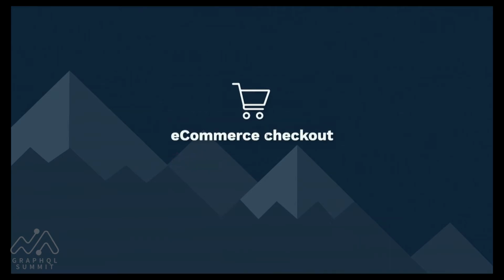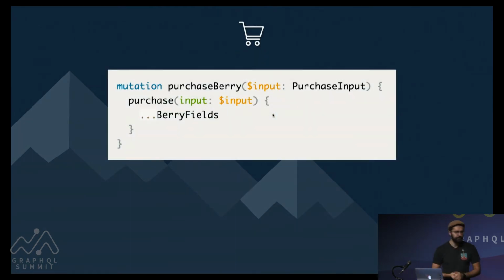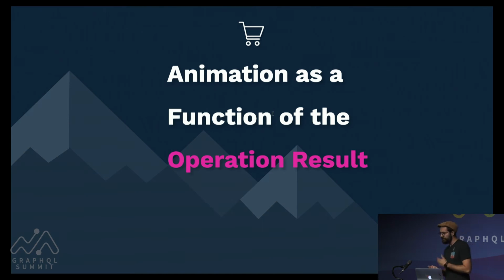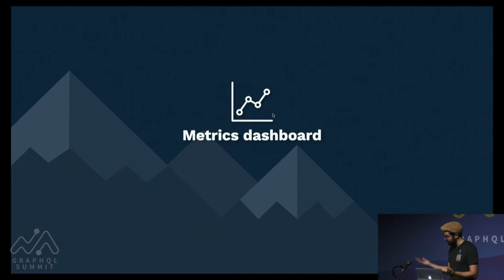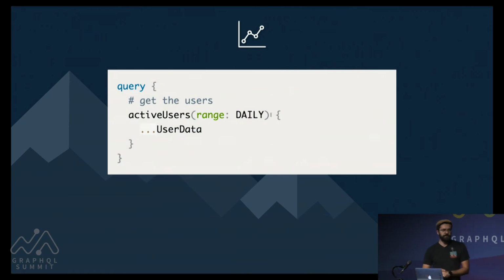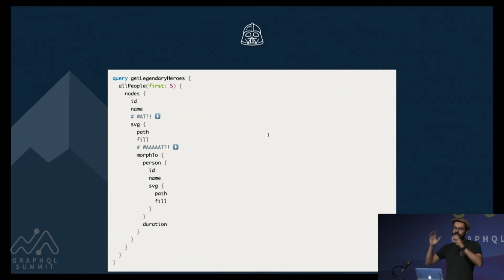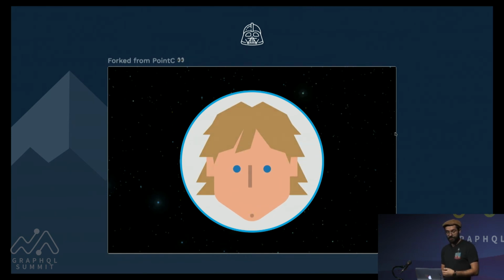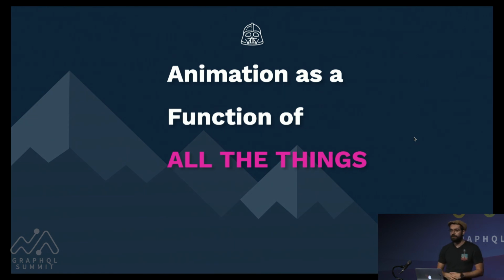Xavier Cazalot - Animation as a Function of Data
Xavier Cazalot, Software Engineer at OK Grow, gave this talk at GraphQL Summit 2017.

Our design & development process is founded on our application's GraphQL schema. It rules the data involved in the UI we are building and it helps for providing great user experiences. What if animations were baked in the process as part of a whole? This is what this talk is about!

See his demo: animate-graphql.surge.sh